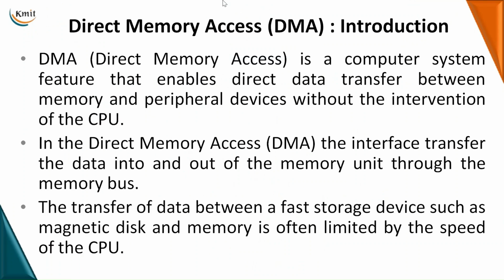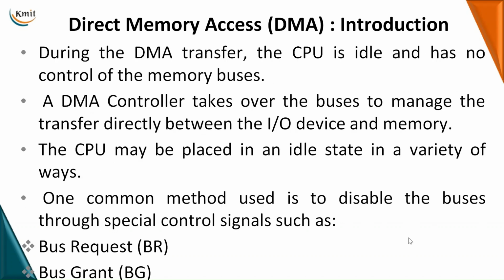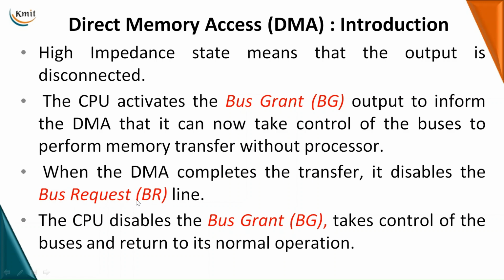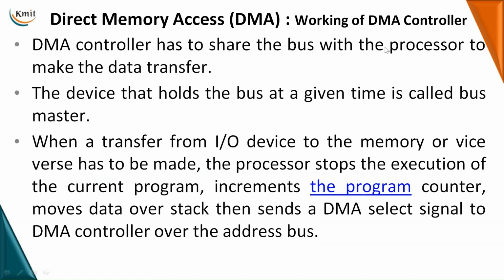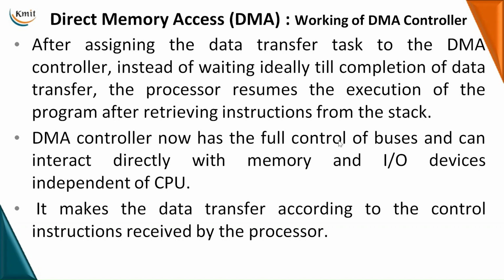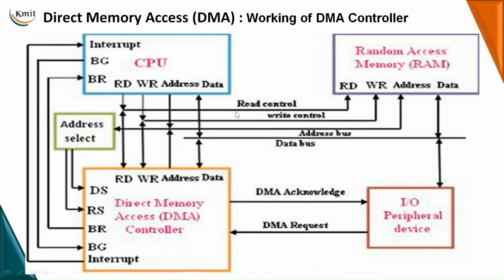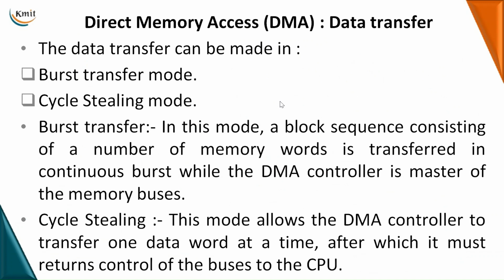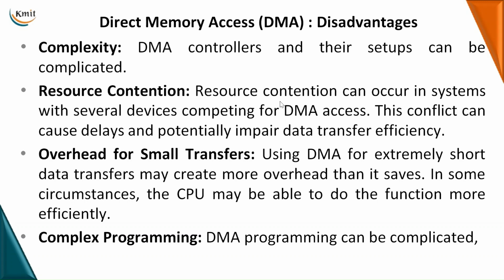UNIT - 4_DIRECT MEMORY ACCESS